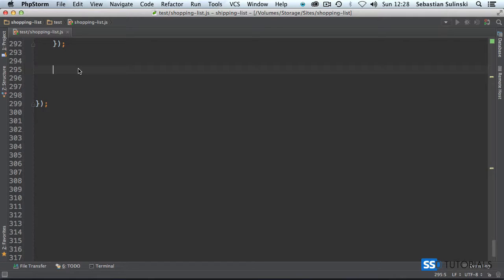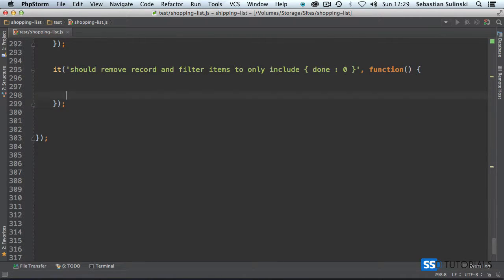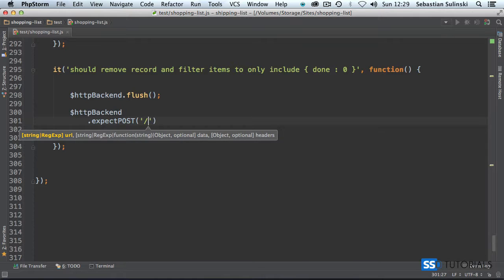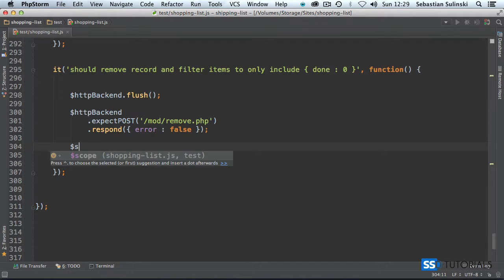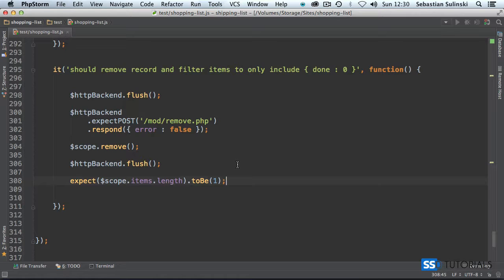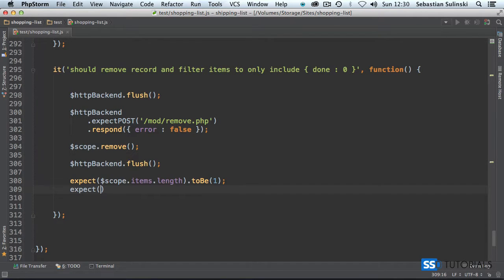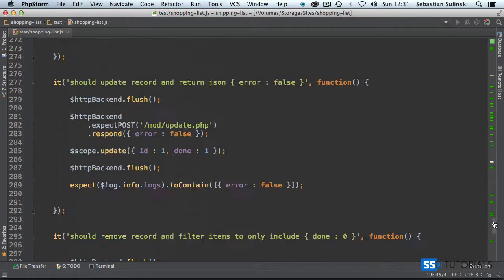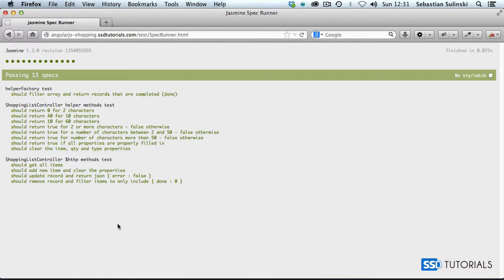06-11: Remove record test